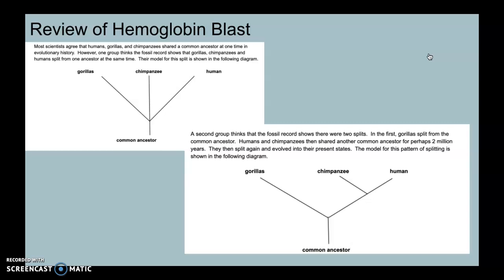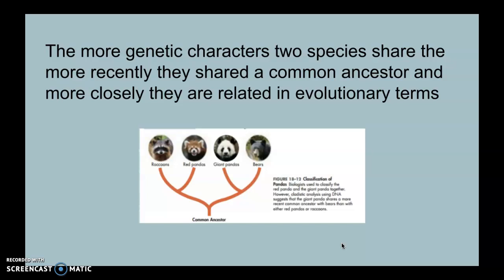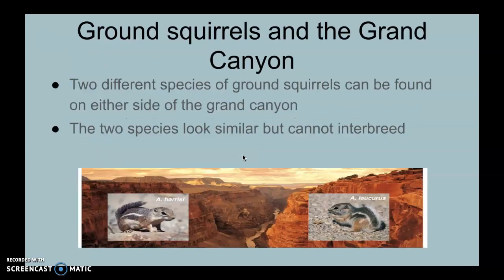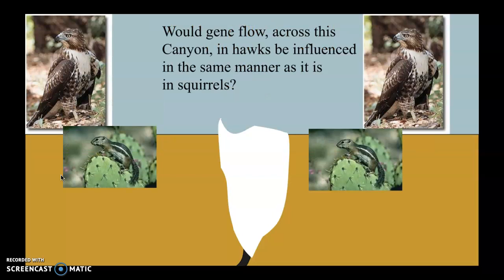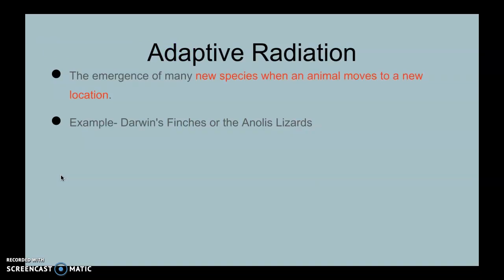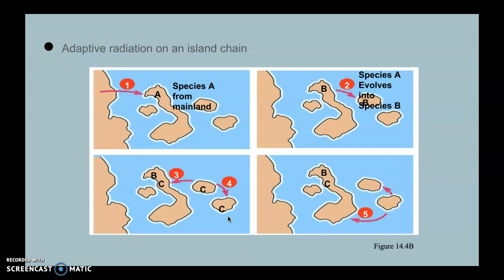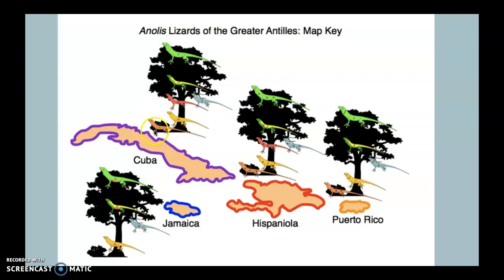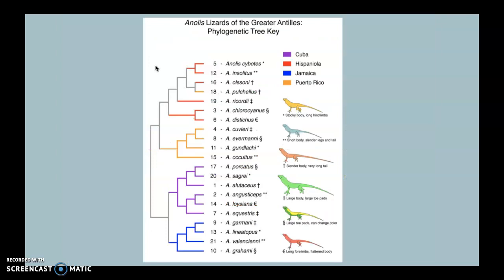e-learning week review